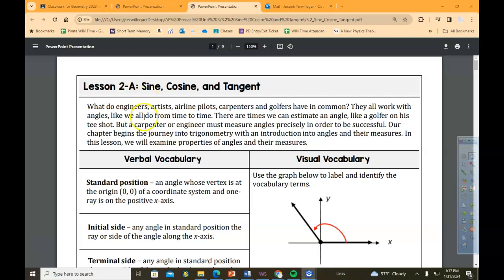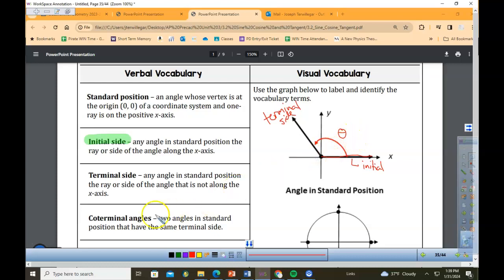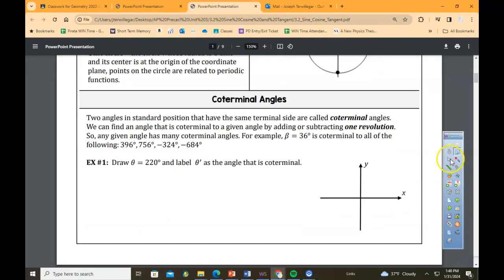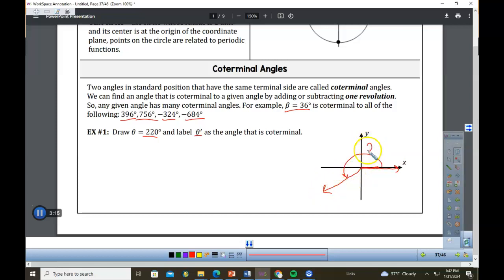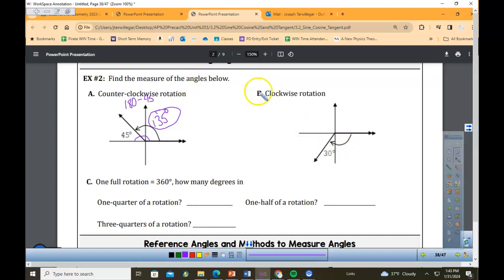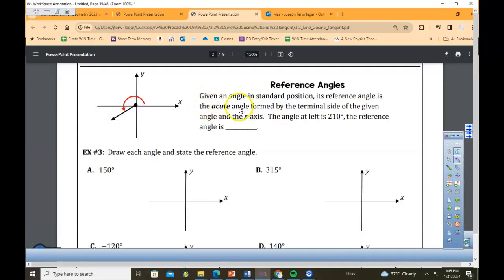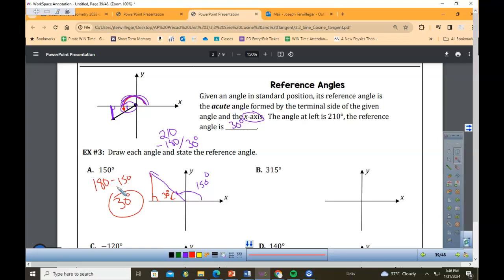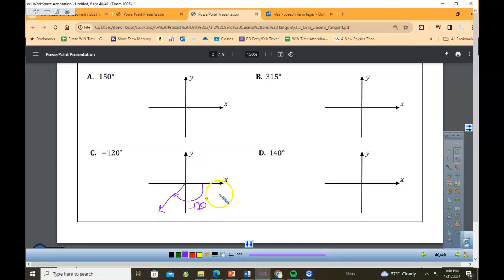AP PreCalc 3.2 ex 1-3 Reference and Coterminal angles